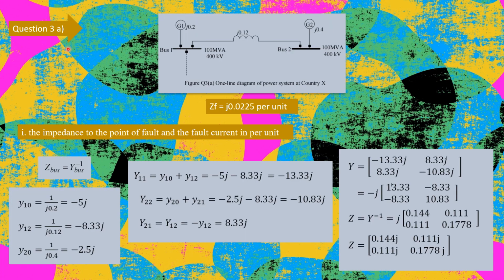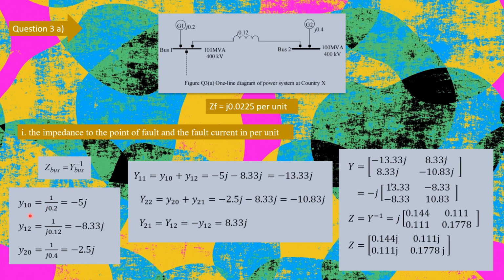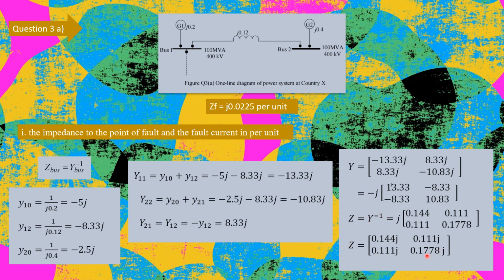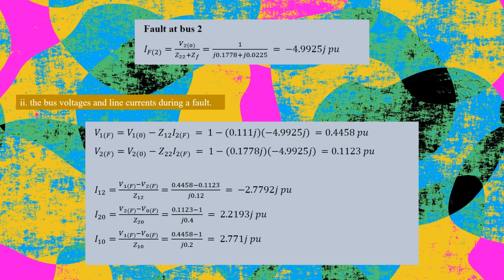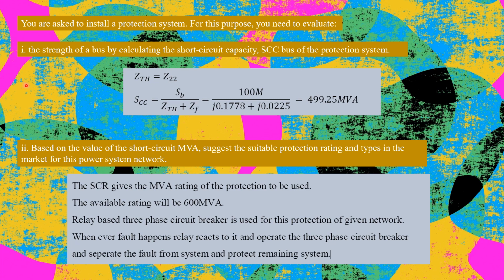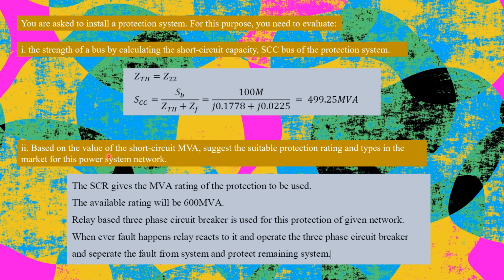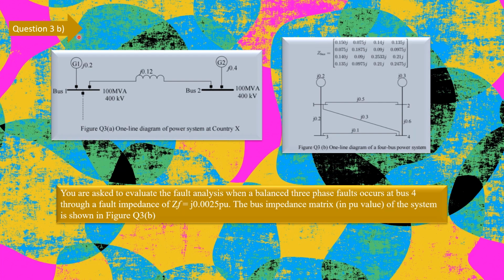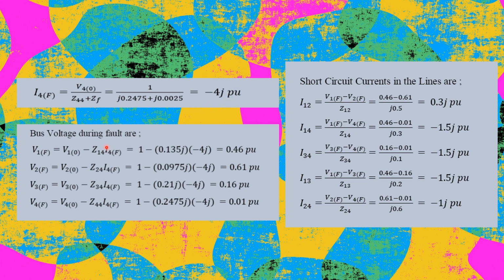POWER SYSTEM ANALYSIS Assignment